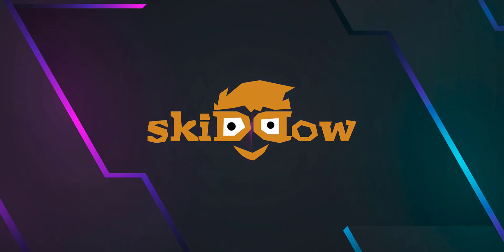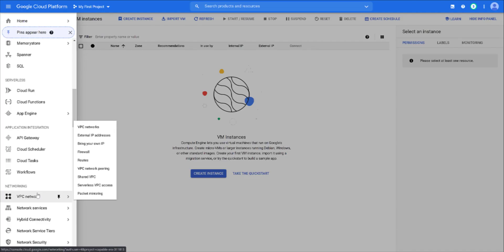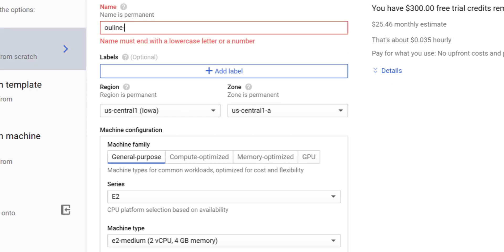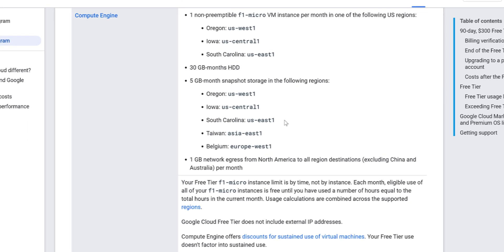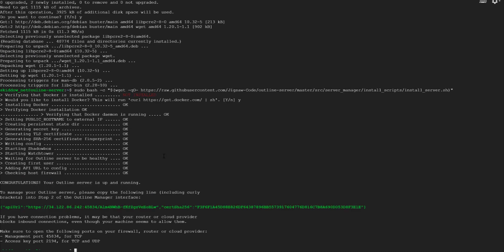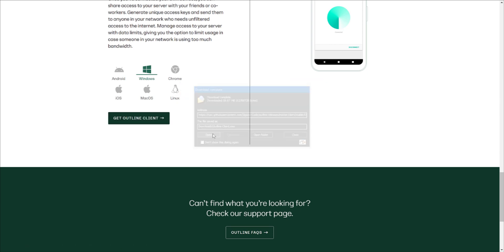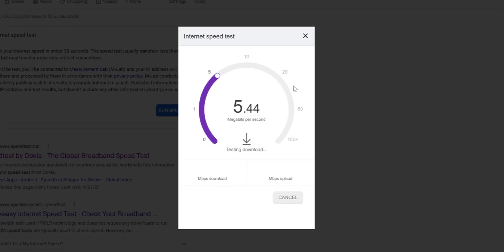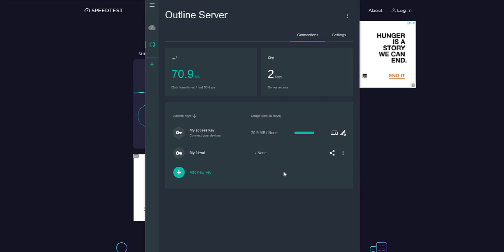Deploy Outline VPN server on GCP under free tier program | 2021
Is Outline a VPN?
No, Outline is not a VPN. It allows anyone to set up and manage their own private VPN server.

Hello guys you are watching Skiddow’s YouTube.

In this video I’m going to show you, how to implement outline server on google cloud platform under free tier program. Under free tier program we have limited access to google cloud products and services free of charge. Free tier available for all google cloud users.

However, I cannot guarantee the price in this instance will be free for a month or a 720 hour. Because in the google cloud free tier program does not include external IP addresses. But I can guarantee, this configuration will be the lowest price.

If you want more speed, you can select your nearest region. But if your nearest region is not included in the free tier program you will be charged. The maximum price nearly will be between 5 and 8 USD. And happiness is you can share the server and cost with a few friends.

Benefits of using outline server are,

It's hard to identify that, you are using a VPN.

Your ISP or organization can block major VPN providers by using their server IPs. But, when your VPN provider is yourself, the ISP doesn't know anything. If they know they have to block entire Google IP list. And Google is not the only VPS provider. So its a nightmare for censorship firewalls.

If you are using internet, you have to trust one service provider at least.

Stay peace! Be happy!